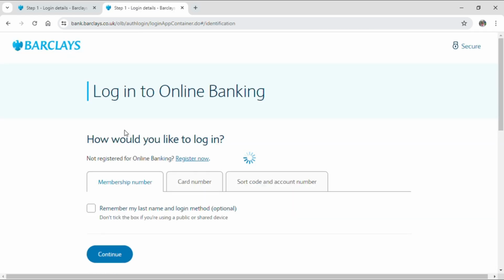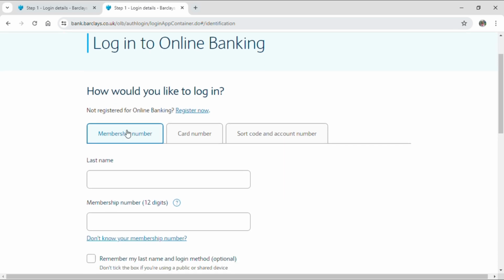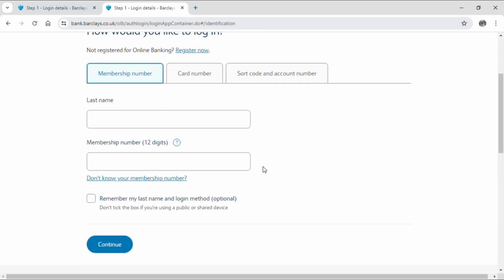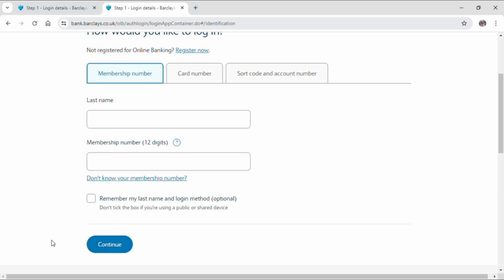How to Sign In to Barclays Bank Account (2024) | Login to Barclays Bank Account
Master the process of logging into your Barclays Bank account with our expert guide. We’ll help you navigate the login page and safeguard your financial information.